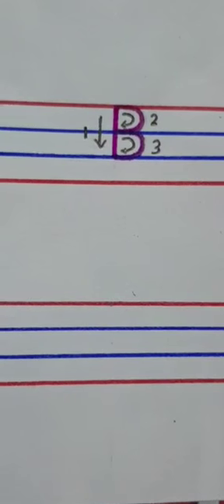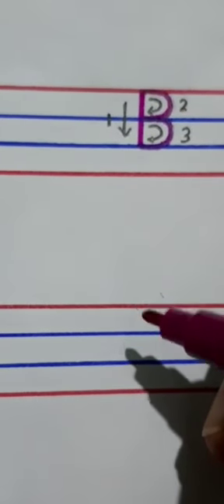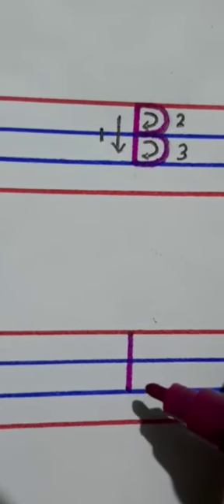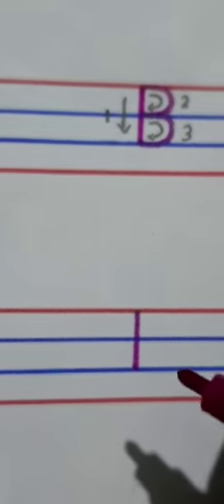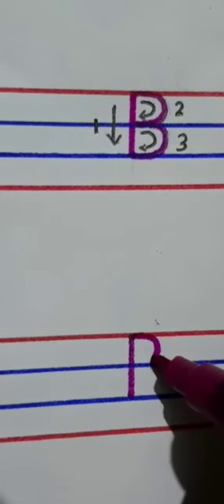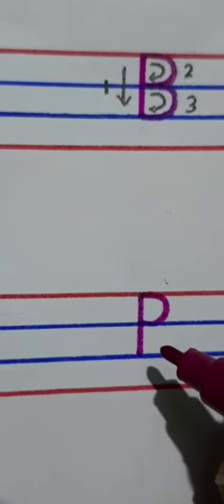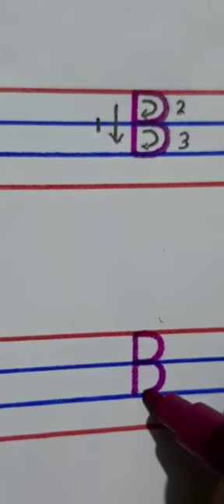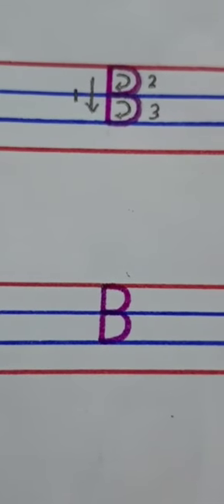L.KG ENGLISH - LETTER (B)